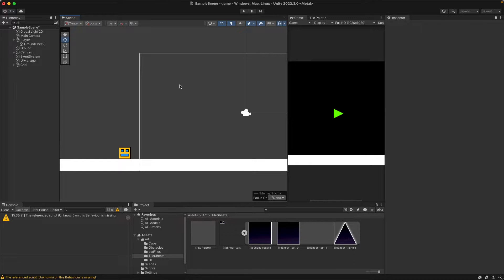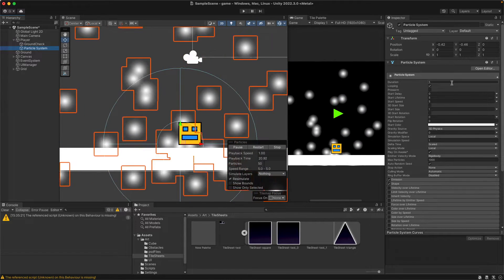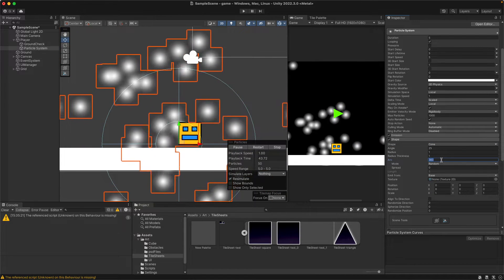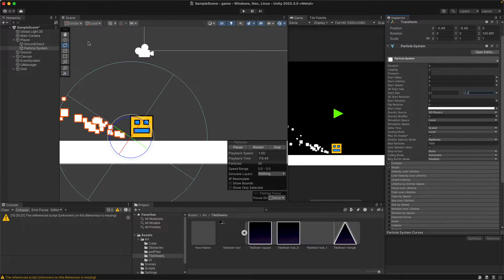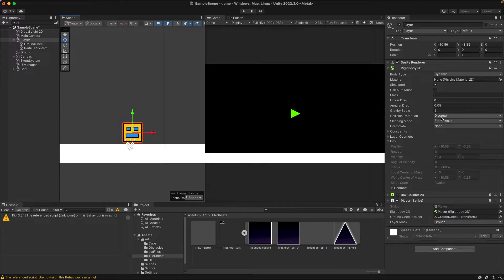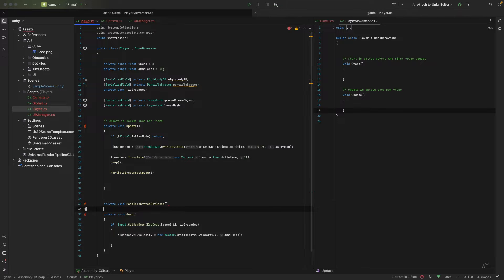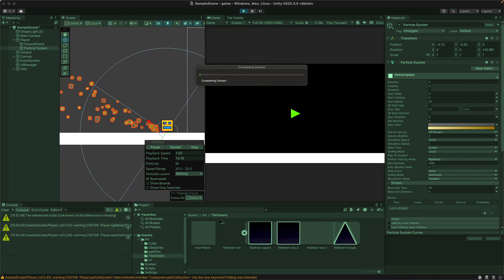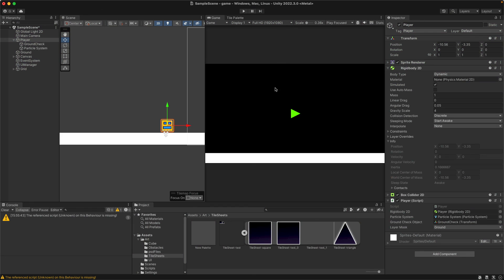How to create a ground scraping effect using particle effects - Geometry Dash Episode 4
Welcome to my latest game development project! In this video, I'll take you through the exciting journey of recreating the iconic game Geometry Dash using Unity. Join me as I delve into the world of game design, level creation, and coding, all with the goal of bringing this rhythmic platformer to life from scratch.

In this video, we learnt how to create a custom particle effect that we then used for the dragging on the ground effect for the game.

a tutorial on how to restrict your player to only jump after touching the ground at least once to avoid double jumps.

Let's embark on this exciting journey together as we recreate the magic of Geometry Dash in Unity!

Chapters:
00:00 - How to create a particle effect
14:02 - How to disable particle effect when in the air